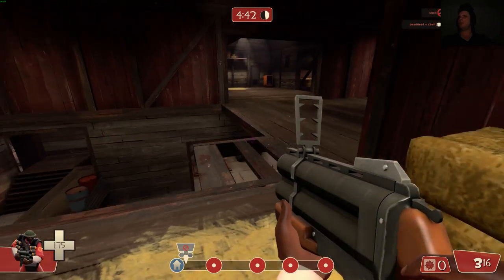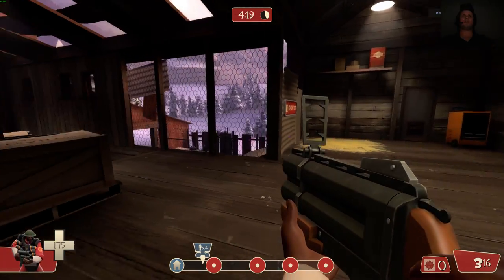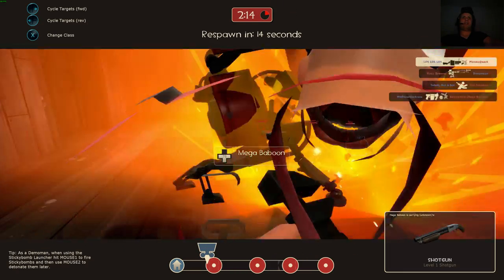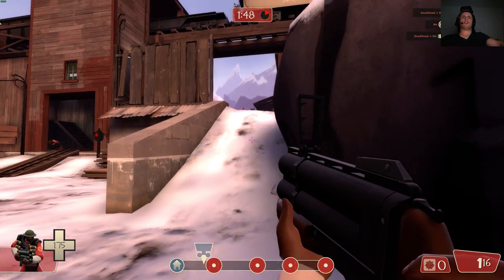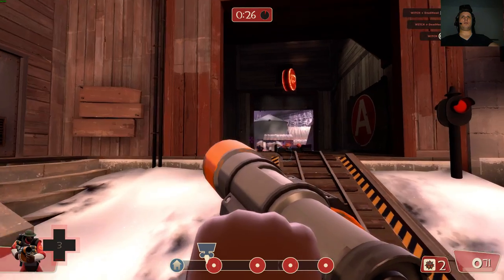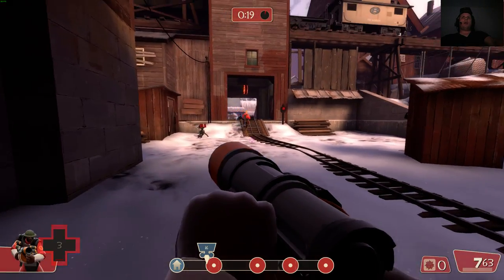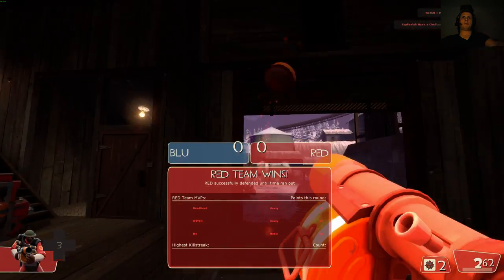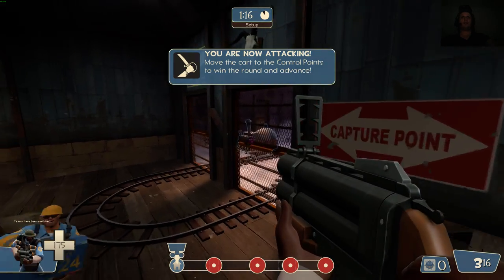Team Fortress 2 With Head Tracking Using The Steam Controller!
This is a great use of the steam controller in fps game's using it in conjunction with keyboard and mouse. Valve needs to use this gyro and there wireless system to create a clip on gyro which fits on your headphones band. If you own a steam controller all you need to do is set the gyro up for your fps game of choice, make sure gyro is always on. Gyro settings - Mouse Mode, Yaw, Smoothing on full and it's up to  you to play around with your vertical and horizontal sensitivity. How you stick the controller to your headphones band would be up to you I'm using Velcro straps! Give it a go and have some fun. DISCLAIMER -  after a hour of play your neck may ache a little as you do have a controller pad on your head, be warned I've been playing around with this for a few day's now and have gone up a few shirt sizes, from 40 inch collar to a 55.